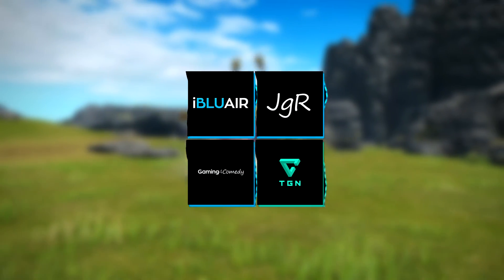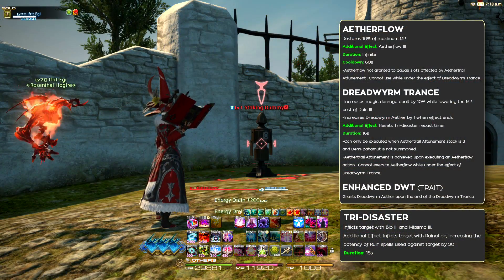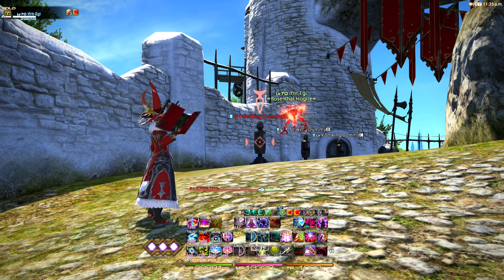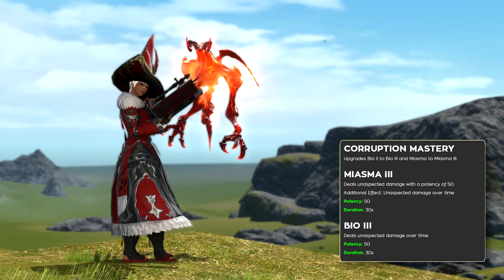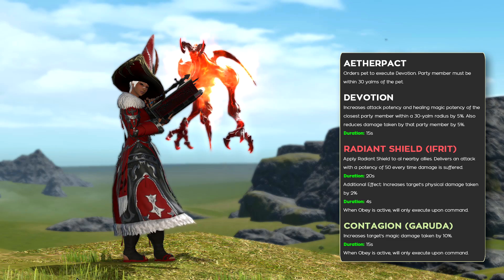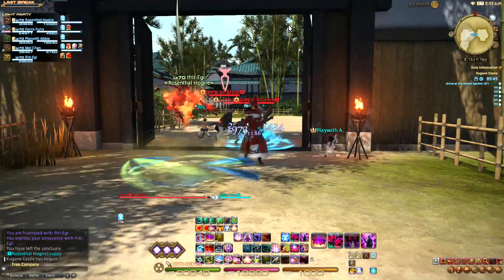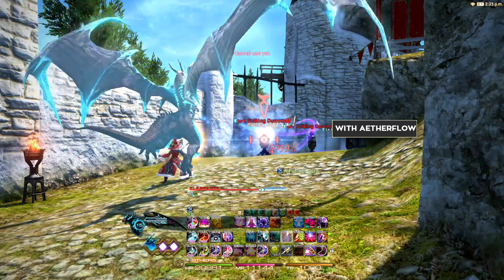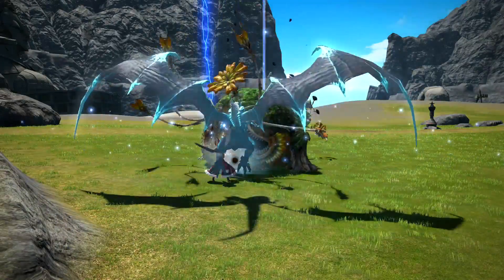FFXIV - You Ruined it! (4.0 Summoner Skills)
FFXIV's 4.0 patch made a lot of changes to the games Jobs. Rob goes over the new -Ruinmage- Summoner  skills and the jobs changes. Let's see how it looks!

Like what you just watched? Get to know Rob better by watching some of our best, UNCUT videos!

►What is an [UNCUT] Video?
-Gameplay and miscellaneous conversation about topics surrounding but not limited to: the game being played, food, salt dating & relationships, public transportation, public education, private education, the struggle, the seasons, animals, television, sports, fashion, advice on how to live, advice on how not to live, why my advice is good, why my advice is bad, backpedaling, confidence, self-doubt, defeat, victory, etc.

Steam: Gooner492
Battle.net: Gooner492
Origin: Gooner492_JGR

What is FFXIV?  Final Fantasy XIV: A Realm Reborn is a massively multiplayer online role-playing game (MMORPG) for Microsoft Windows, PlayStation 3, PlayStation 4 and macOS. It was developed and published by Square Enix, with Naoki Yoshida as producer and director, and was released worldwide on August 27, 2013. Final Fantasy XIV: A Realm Reborn takes place in the fictional land of Eorzea, five years after the events of the original release. At the conclusion of Final Fantasy XIV, the primal dragon Bahamut escapes from its lunar prison to initiate the Seventh Umbral Calamity, an apocalyptic event which destroys much of Eorzea. Through the gods' blessing, the player character escapes the devastation by time traveling five years into the future. As Eorzea recovers and rebuilds, the player must deal with the impending threat of invasion by the Garlean Empire from the north.

What is an MMO? Massively multiplayer online role-playing games (MMORPGs) are a combination of role-playing video games and massively multiplayer online games in which a very large number of players interact with one another within a virtual world.